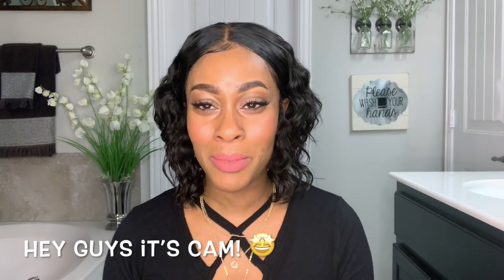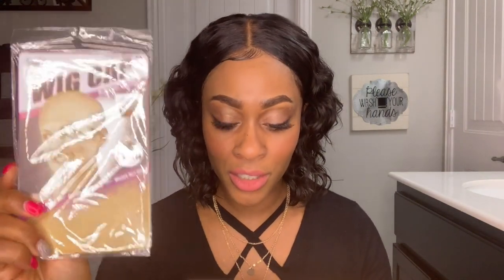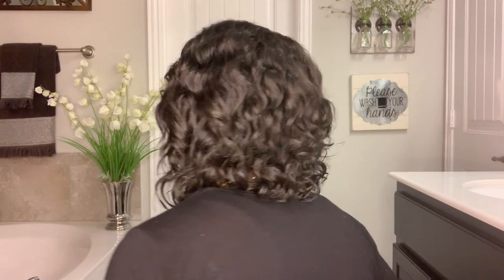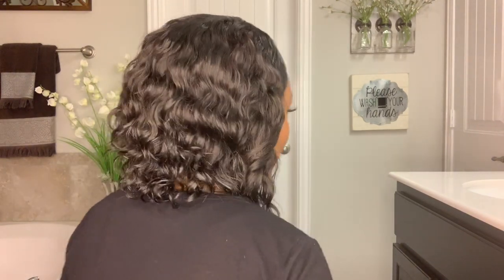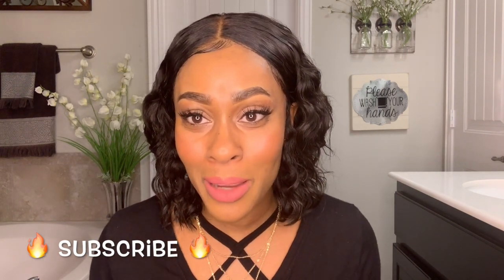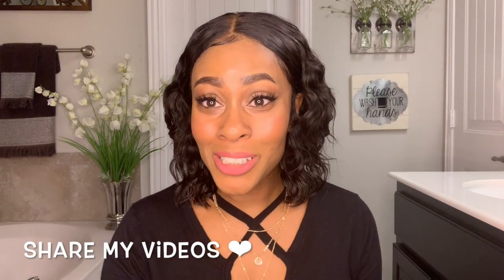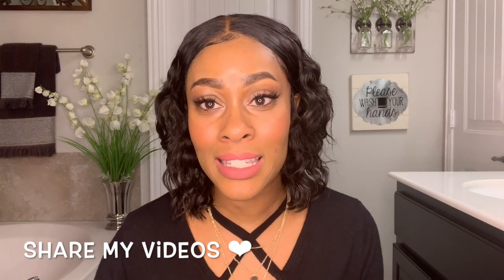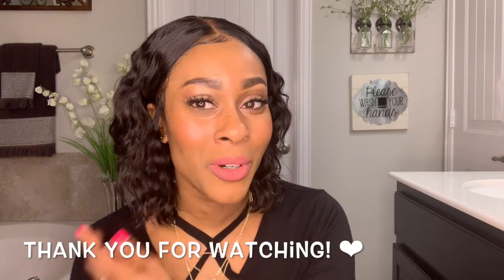Brazilian Water Wave Lace Frontal Wig Review + One Month Update Ft. VSHOW HAIR